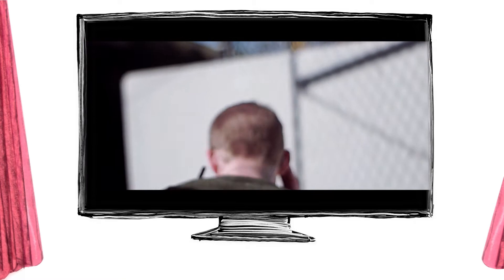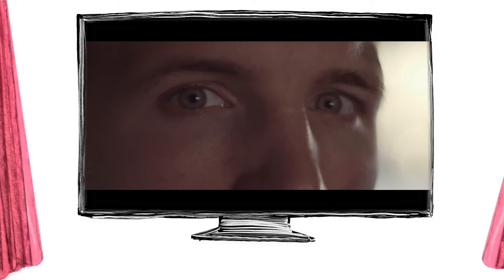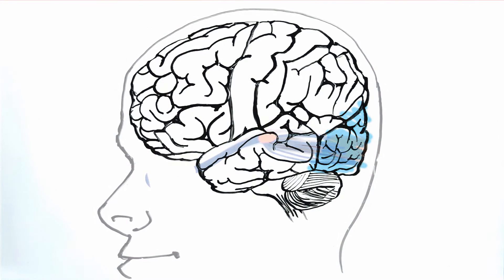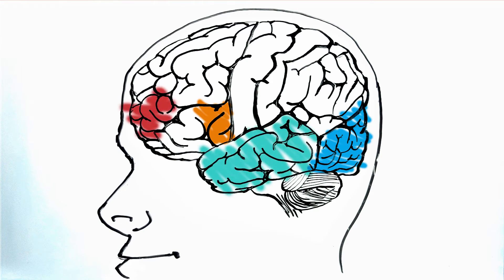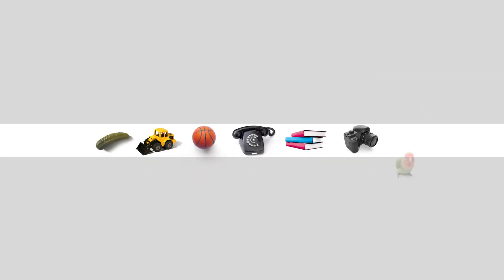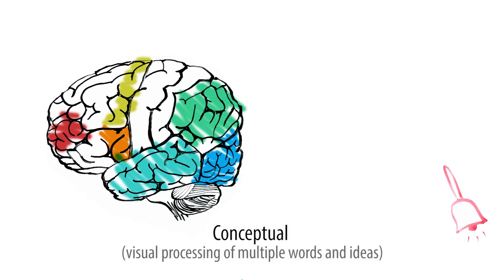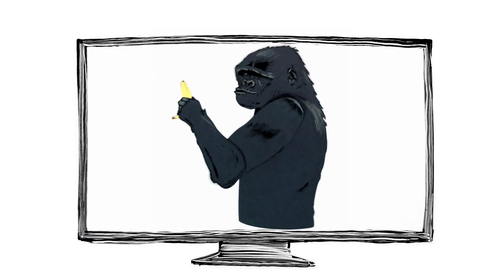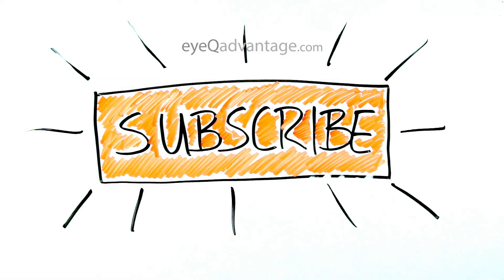Can You Read Like You Watch Movies?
What if you could read just like you watch a movie? Well now you can! We explore how your brain processes visual images and how that can be applied to reading.